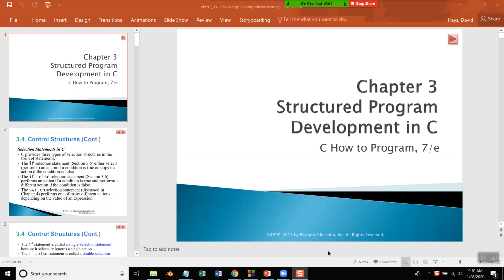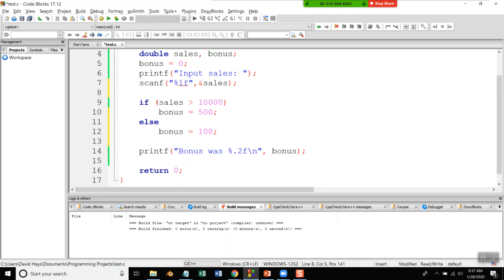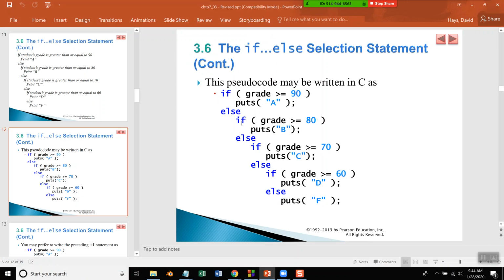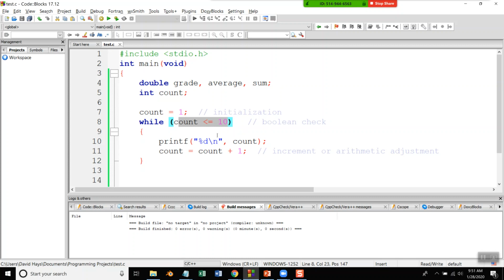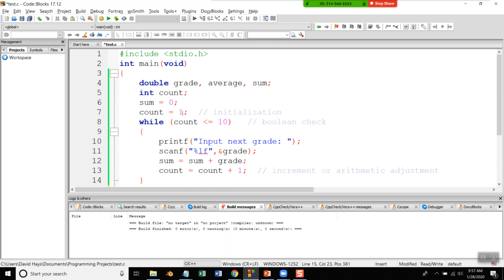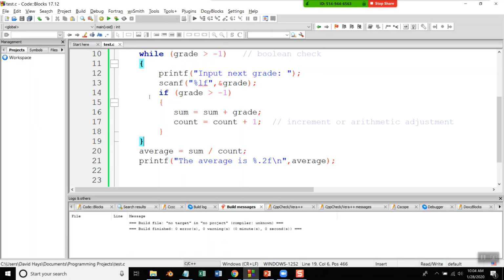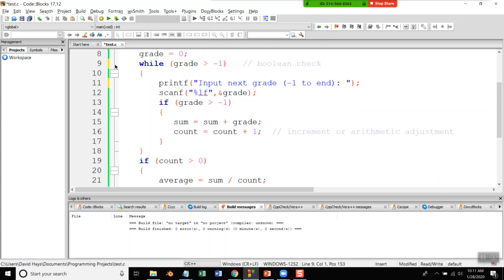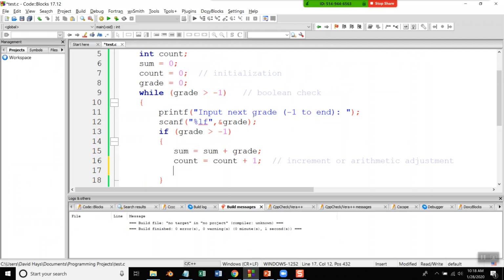C Programming - Class Session - 1/28/2020